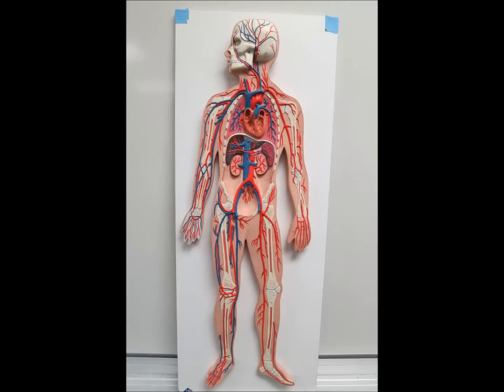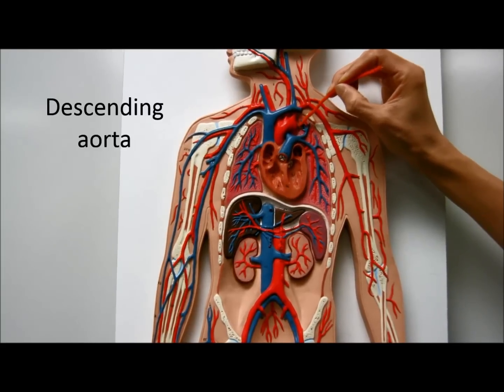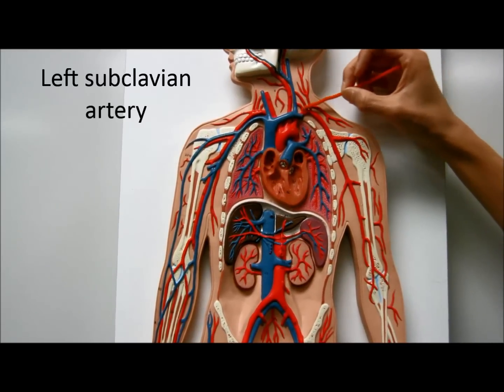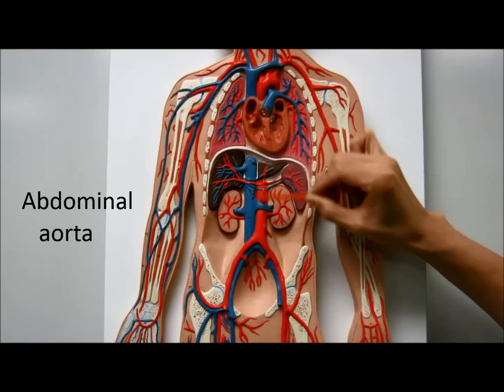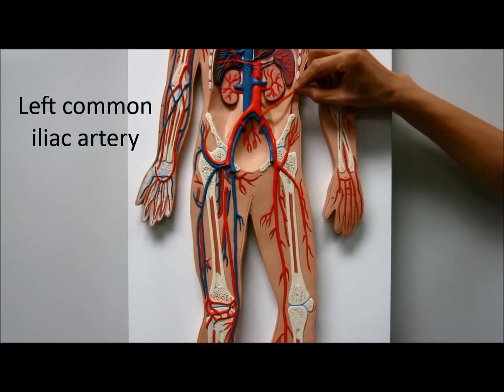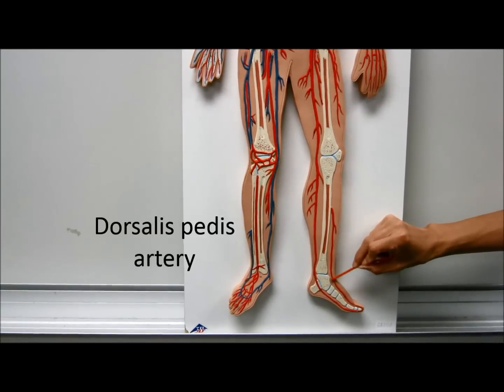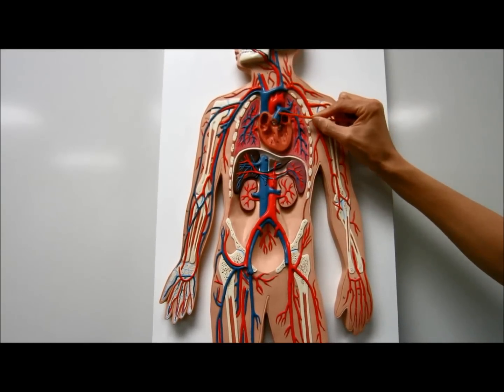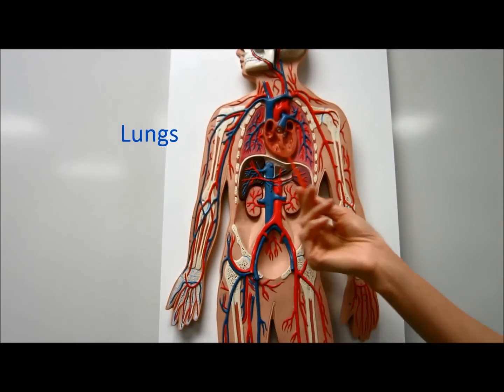Blood Flow Path Body Systemic Circulation Anatomy Physiology Nursing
Blood Flow of the Body includes arteries and veins.